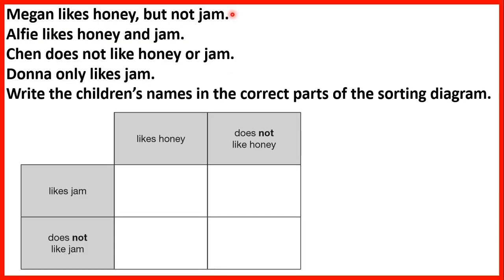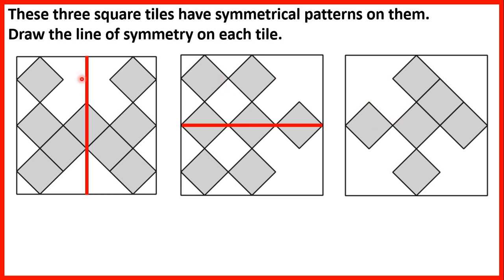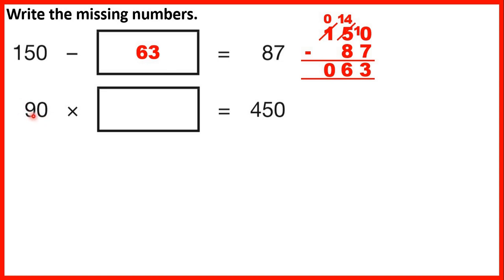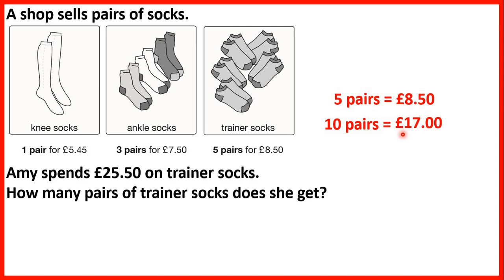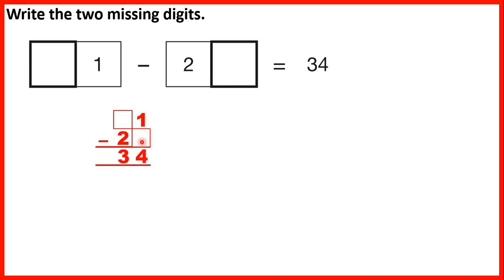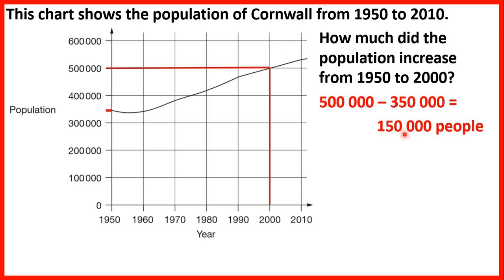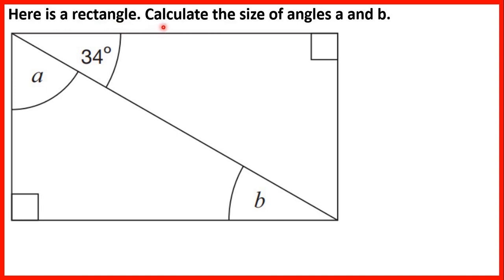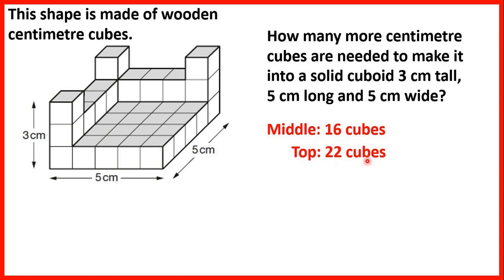2015 Paper 1 - Past KS2 SATs exam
Past Key Stage 2 Maths SATs reasoning test paper - 2015 Paper 1

0:00 Q1
1:50 Q2
3:26 Q3
4:08 Q4
5:06 Q5
5:45 Q6
7:23 Q7
9:00 Q8
10:22 Q9
12:55 Q10
14:50 Q11
15:53 Q12
16:41 Q13
17:28 Q14
18:19 Q15
20:02 Q16
21:46 Q17
25:03 Q18
26:38 Q19
28:56 Q20
30:43 Q21
32:38 Q22
33:42 Q23
35:06 Q24